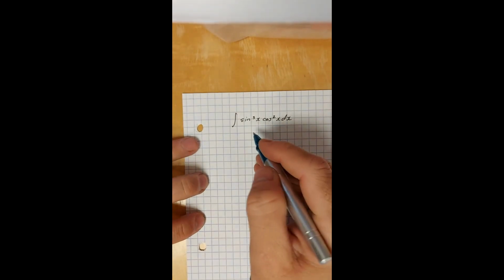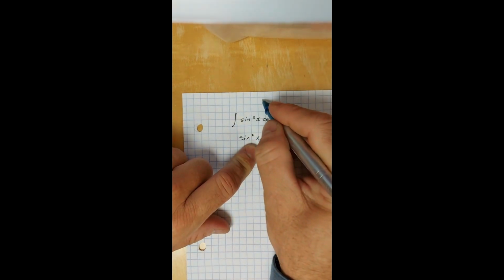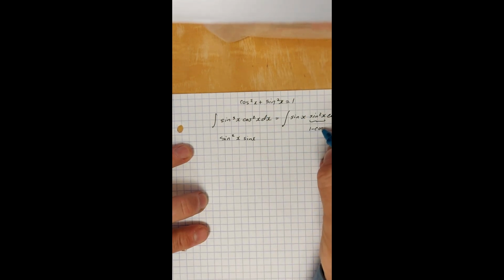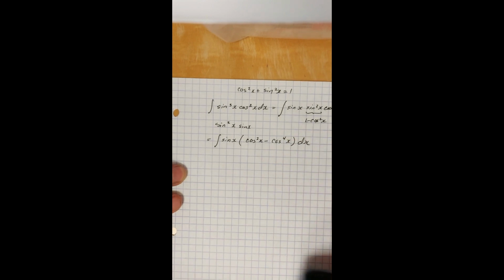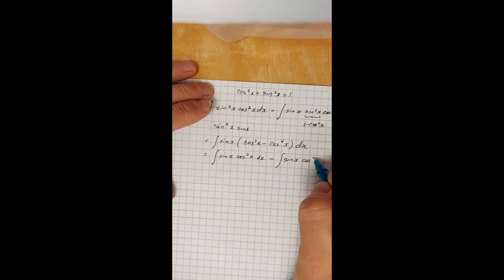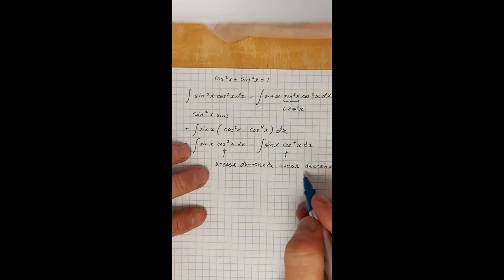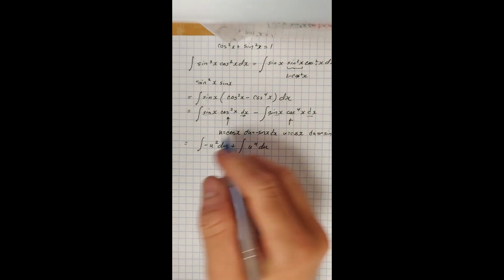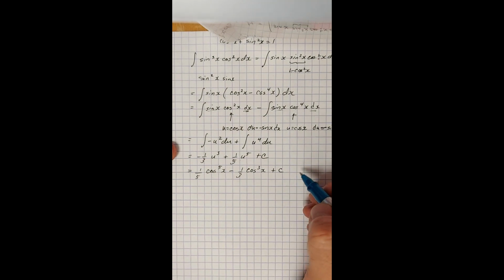MATH 220 Week 7 Part 2 Example 1 Odd Sine Powers